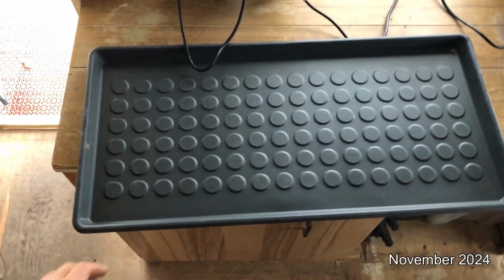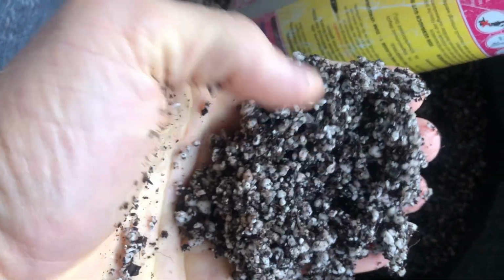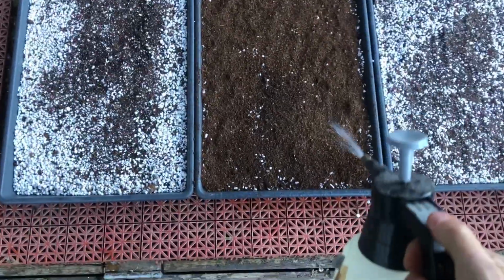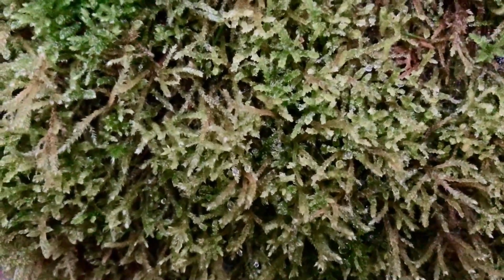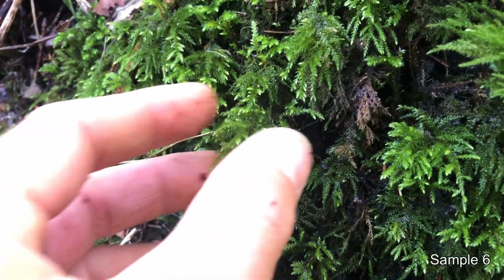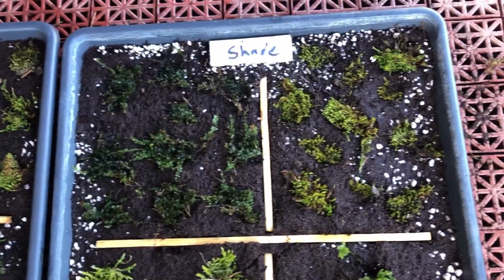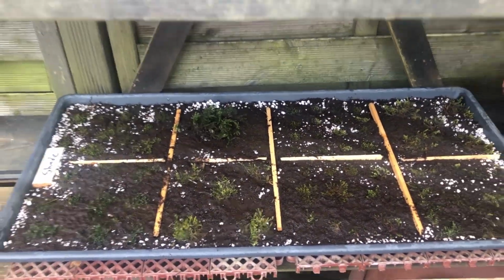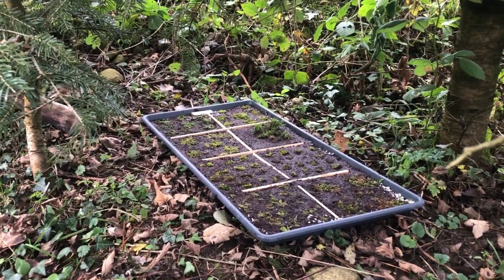Moss propagation test (growing moss)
I am experimenting with different varieties of moss growing in different lighting conditions.

I have noticed that most of the moss in my region grows during the winter and so I wanted to start this test at the beginning of normal plant dormancy in my region. This way I can see if..

1. Does the moss grow over winter and if so what variety in what lighting situation.

2. How does the moss react when coming into the normal growing season.

3. If the moss establishes over winter will it survive summer sun and temperatures.

My goal is to be able to begin “farming” different varieties of moss to be used in different artistic projects.

If you have any suggestions as to how I could have done this better please let me know. I plan to update in spring, summer, and in exactly one year (November).